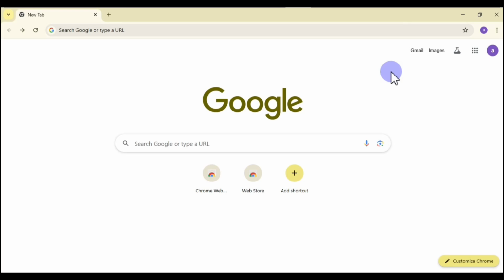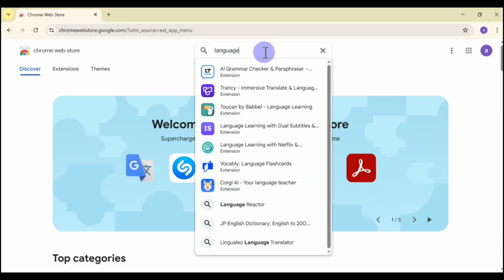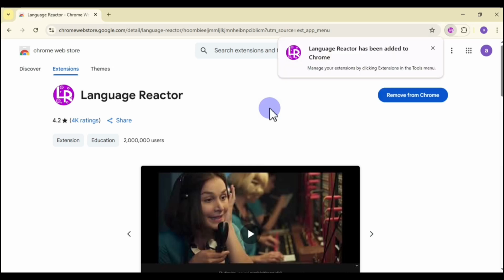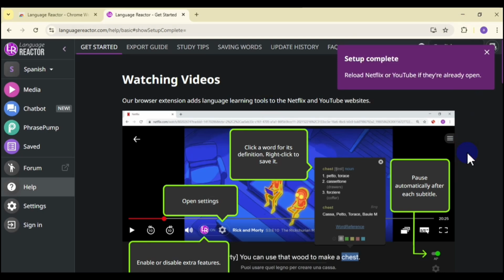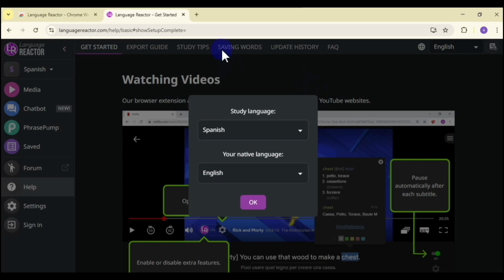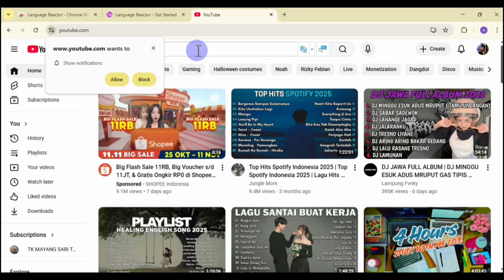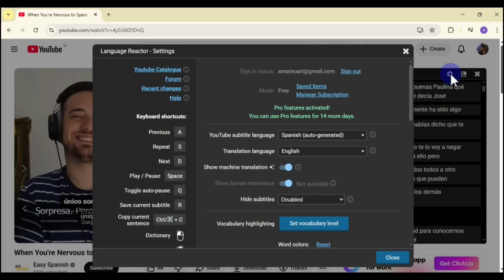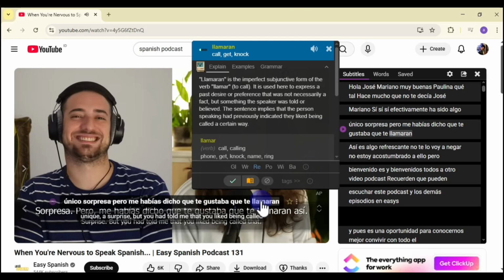Language Reactor Chrome Extension - How to Translate YouTube Subtitles & Learn Languages Fast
Unlock the full power of Language Reactor on Google Chrome! 🌐 Learn how to translate YouTube subtitles instantly and make language learning more fun and efficient. Perfect for students and polyglots alike!

🎧 Translate and understand YouTube videos easily
⚙️ Customize translation and learning settings
🚀 Improve vocabulary and pronunciation effortlessly
🔥 Best Chrome extension for language learners